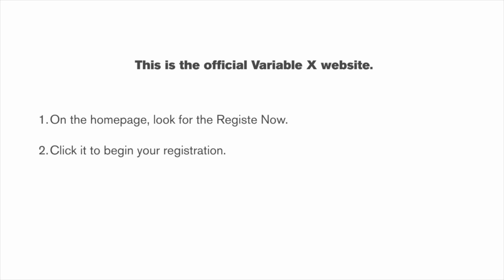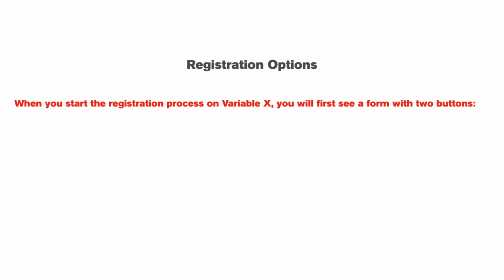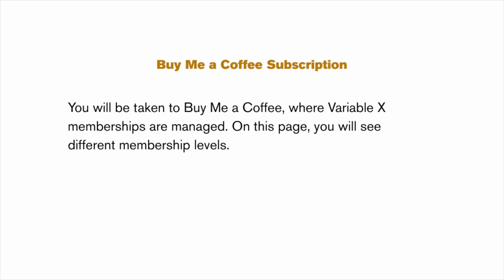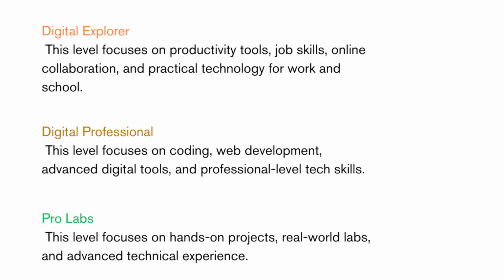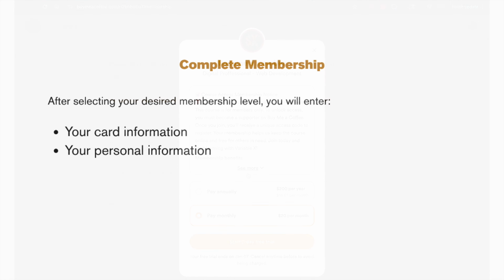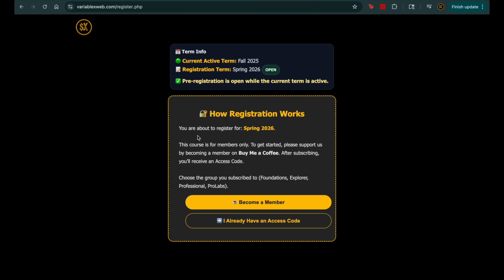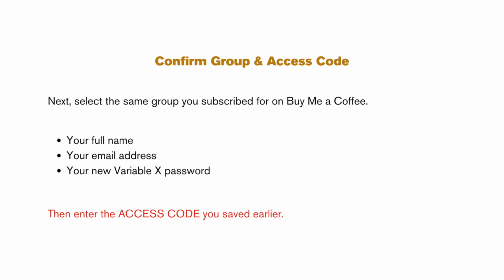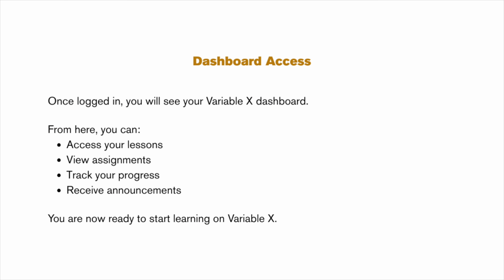How to Register on Variable X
📌 How to Register on Variable X (VX) | Step-by-Step Guide

Wondering how to register on Variable X (VX)?
This video walks you through the full registration process, from becoming a member to accessing your dashboard.

In this tutorial, you’ll learn:
✔️ How to become a VX member
✔️ What each learning group focuses on (Foundations, Explorer, Professional, Pro Labs)
✔️ How to receive and use your access code
✔️ How to complete VX registration and log in
✔️ How to access your student dashboard

🔐 Registration Steps Summary

1️⃣ Choose Become a Member or I Already Have an Access Code
3️⃣ Receive and save your VX access code
4️⃣ Return to Variable X and complete registration
5️⃣ Log in and start learning

🎓 Learning Groups

• Digital Foundations – Computer basics, internet skills, online safety
• Digital Explorer – Productivity tools, job and school technology
• Digital Professional – Coding, web development, advanced tech skills
• Pro Labs – Hands-on projects and real-world technical labs

🌐 Start Here

💡 About Variable X

Variable X is a digital skills learning platform designed to help learners build confidence with technology — from beginners to advanced professionals.

By becoming a member, you help support digital inclusion and accessible education for learners everywhere.

New tutorials, guides, and learning resources every week.